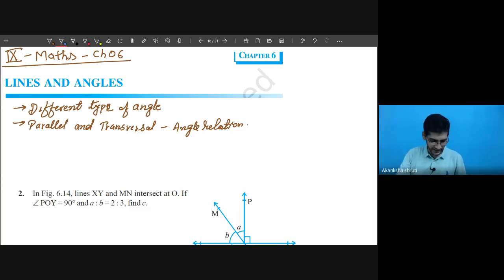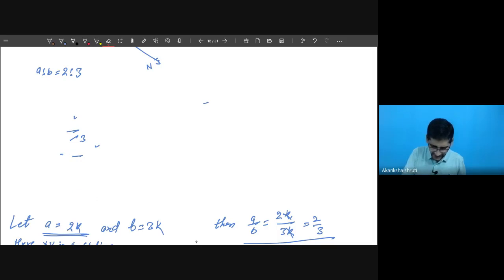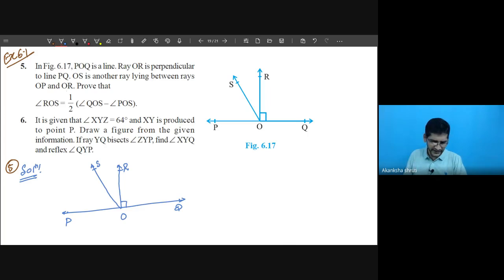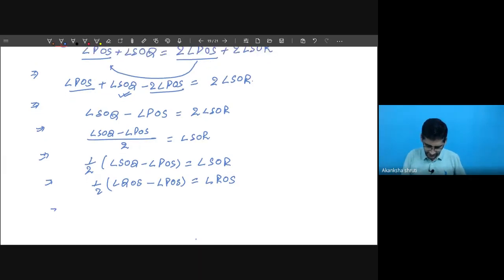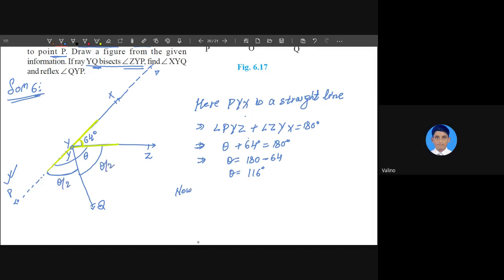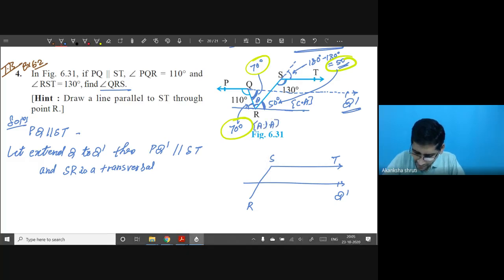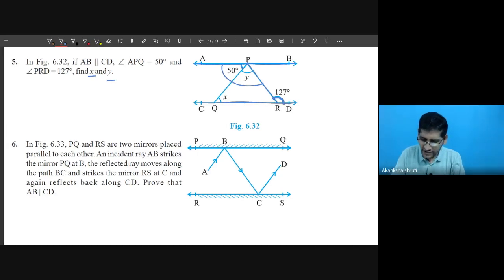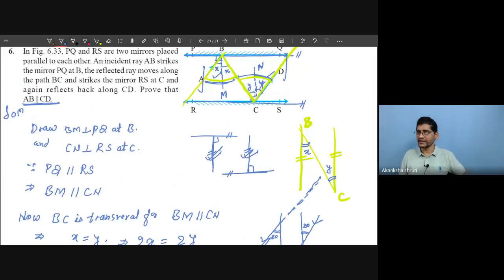6:04 Line and Angles class 9, NCERT Exercise 6 1 and Exercise 6 2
The video is a detail discussion and complete conceptual analysis of the topic “  Line and Angles class 9, NCERT Exercise 6 1 and Exercise 6 2 ” with a lot of problems solving and may more tips which provides a premium course for NTSE & Top grade academic leading aspirants..